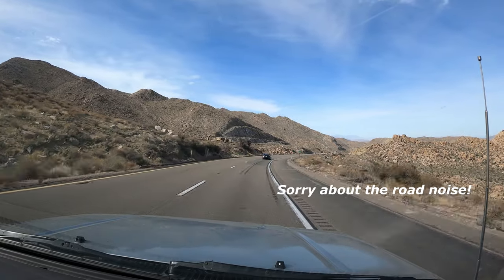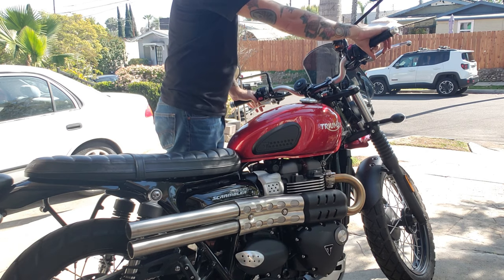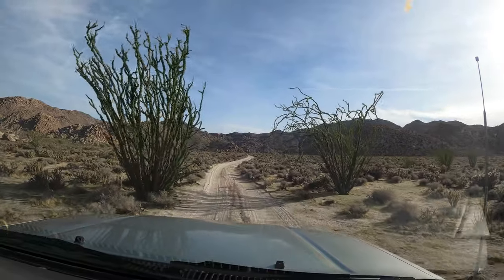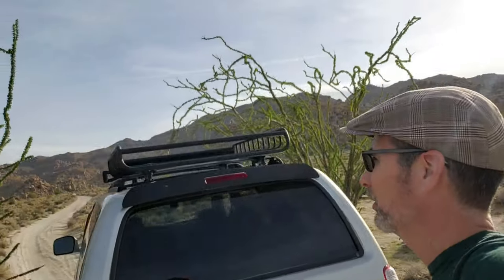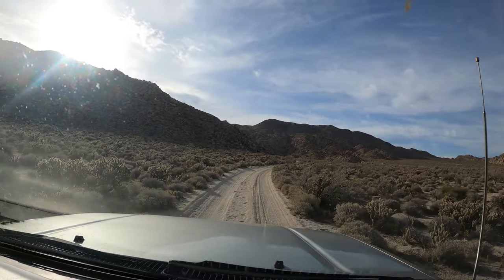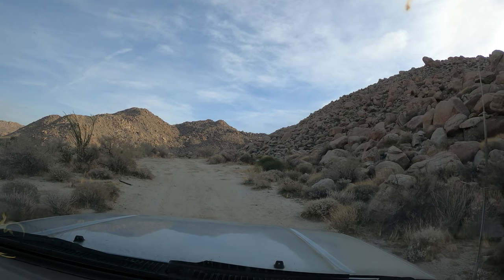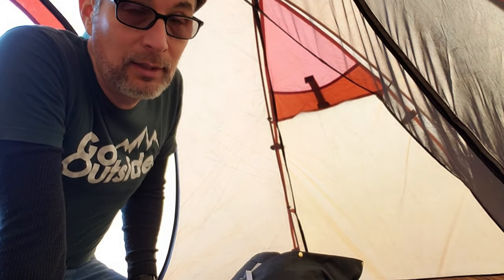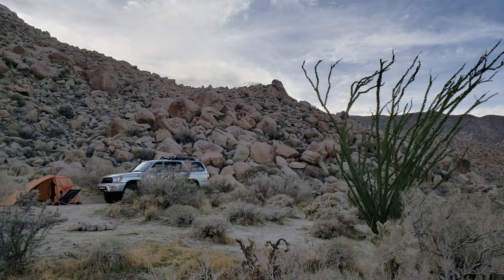Scrambler Camp Pack Test - Day 1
I wasn't ready to get out there on my 2019 Triumph Street Scrambler, but I was ready to test out my camping gear for motorcycle camping.

Day 1 of a 2 day trip out to the California Desert.

Complete motorcycle camp setup:
COOKING:
Pocket Rocket Stove
MSR IsoPro Fuel Canister - 8 oz.
Tiffin
Lighter
MSR Handheld Piezo Igniter
Matches in waterproof case
Knife
Long Spoon

SLEEPING:
- Pack in Malle Moto Duffel
Sleeping bag
Pillow
Klymit Pad
Alps Mountaineering Zephyr Tent with footprint
Mexican blanket or Poncho (?)
MISC - Pack in Malle Moto Duffel
Headlamp
Flashlight
Camp Table
Lil Pooper Shovel and TP
Hand Towel
Med kit

Palladium Boots or Chucks
(2) Tee Shirt
(2) Wool Socks
Sleep socks
(2) Chonies
Wool shirt
Jeans or Shorts
Beanie
Shemagh
Toiletries
Pants liner

CAMERA GEAR:
- Pack in Camera Bag
GoPro Hero8 | Extra Batteries | Extra Cards | USB Charger
GoPro Mounts
Canon A1 | Extra Battery | (2) Rolls Film
Canon EOS T6 | Extra Cards | Extra Batteries | USB Charger
Solar Charger
Small Tripod and Microphone for Samsung S9
Stylus Pen
Tablet
Notebook
Microphone

MOTORCYCLE GEAR:
Wolfman Rain Cover
(2) MSR Gas Canister
Tool Roll
Air pump and deflate tool
Bike Cover
Garmin InReach Mini
FOOD - Pack in SysBag15
Various freeze dried
Bars, Snacks
Trash bag

Gear weight:
MOTO MALLE - 30LBS
SYS BAG - 13LBS
CAMERA BAG - 15LBS